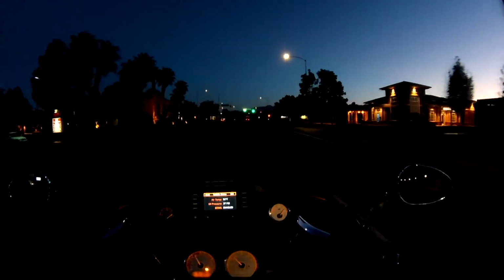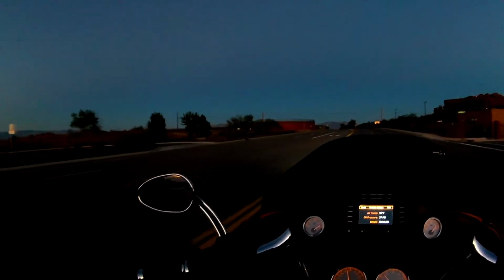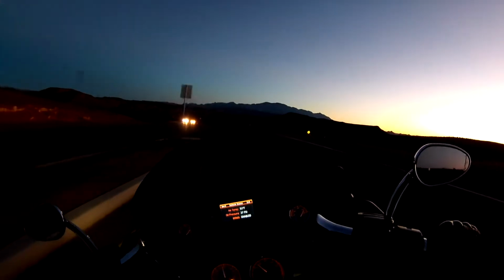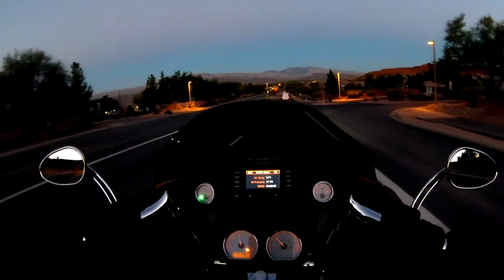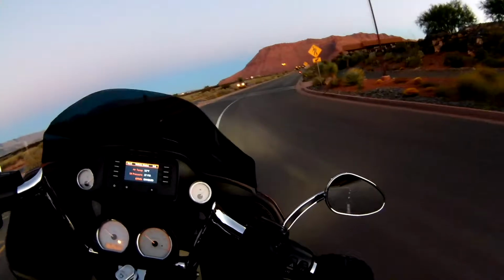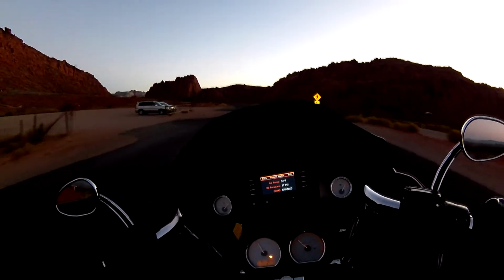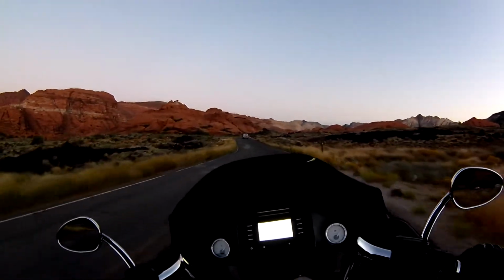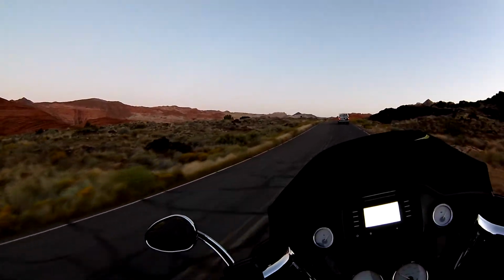Todd's 2-cents on 2-wheels Ride up thru Snow Canyon State Park (Part-1)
Todd's 2-cents on 2-wheels Ride up thru Snow Canyon State Park... Pre work ride up through Snow Canyon State Park at first light. new helmet chin mount location is a little higher so it seems to be a better view